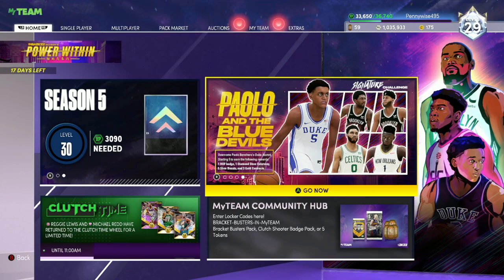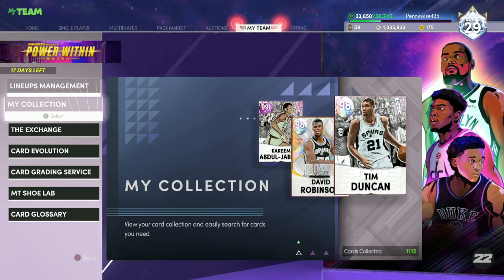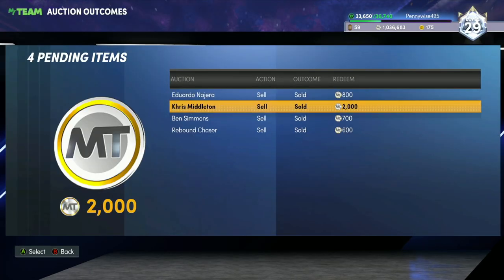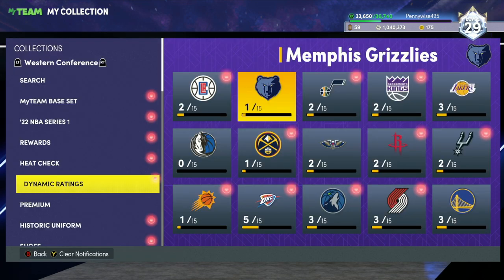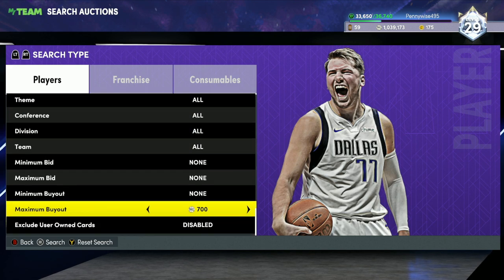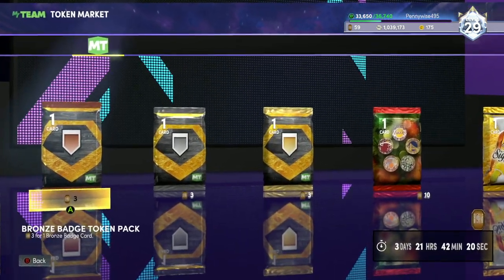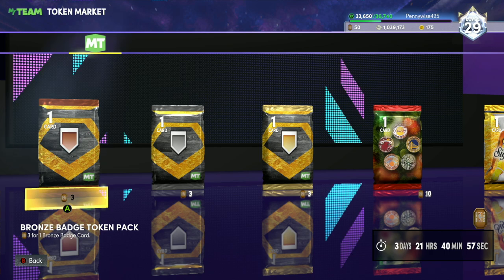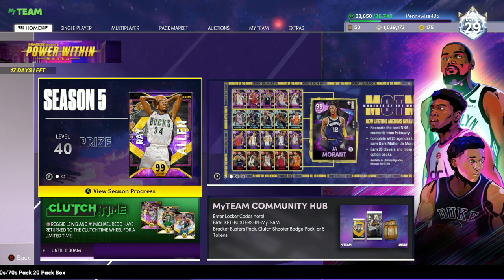HOW TO MAKE TONS OF MT FAST & EASY IN NBA 2K22 MYTEAM!! BEST MT MAKING METHODS TO MAKE 1 MILLION MT!